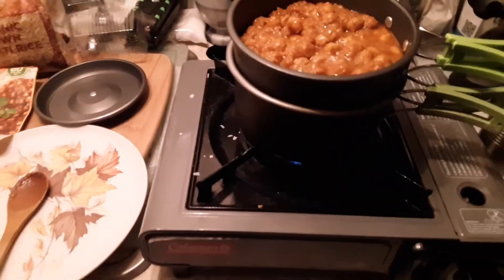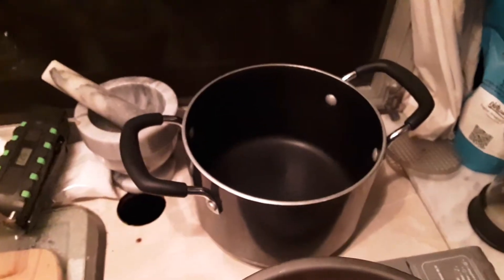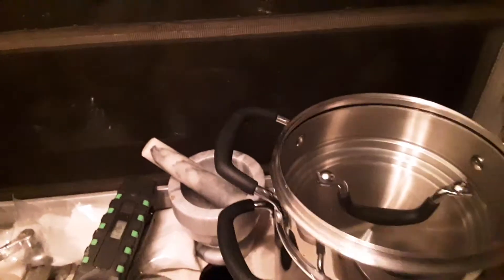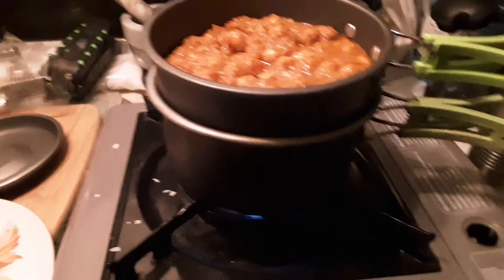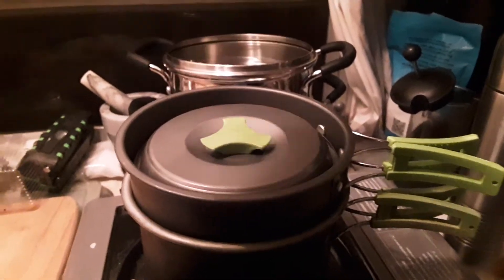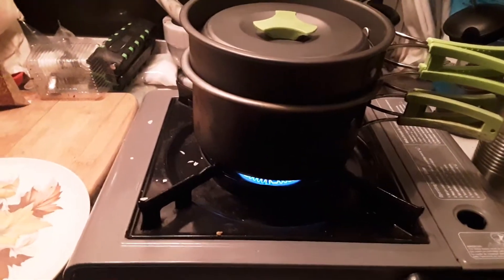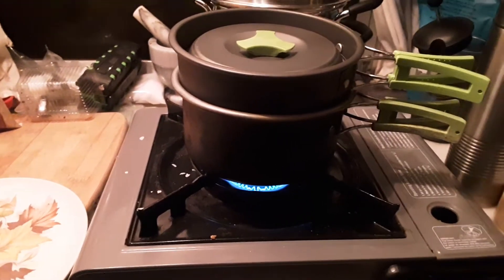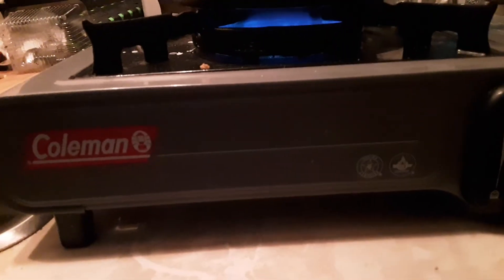Dinner - Chana masala with brown rice cooked in my little cook kit on the butane stove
The first few months I was on the road I used this little cooking kit and my rocket stove. I would boil water for coffee in my French Press, then put my oatmeal mixings in the pot and let the twigs burn out into embers and take my sweet pooch, Oreo, for her walk, and then when I came back 20 minutes later my oatmeal was ready. It was really nice. That was in East Tennessee. I started off at the Lazy Llama Campground and then went to the Douglas Dam Tailwater Campground, which I really loved. That was before the sites had power so it was really cheap, but now it's pretty expensive. Those were the days.